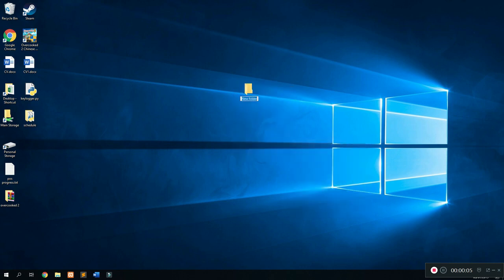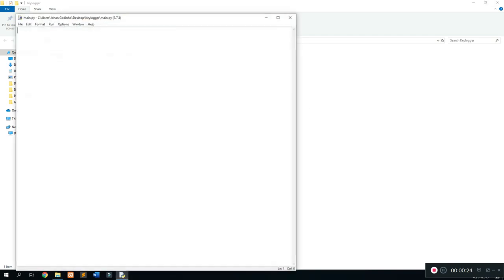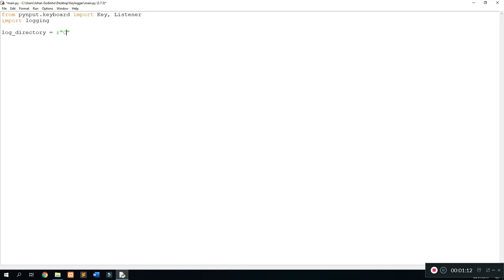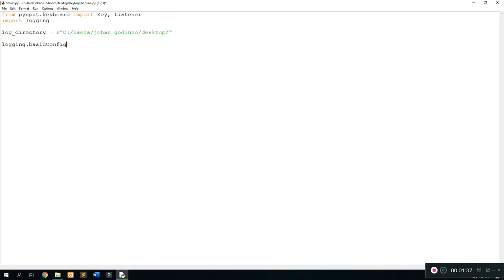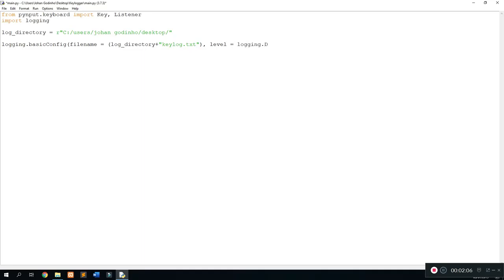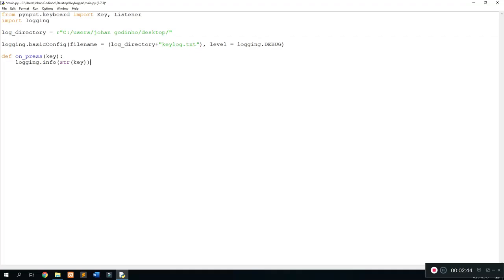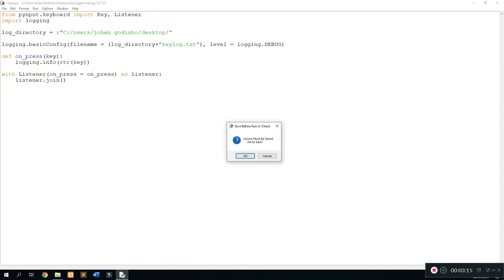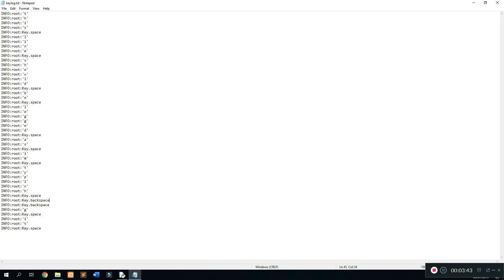How to create a simple keylogger using python with logger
How to create a simple keylogger using python using logger - A simple tutorial based on how to use python modules such as logger and keynput to create a keylogger. This keylogger can be used in the background to capture all the keylogs into a text file which can later be viewed.

What is keylogger?

The term ‘keylogger’ itself is neutral, and the word describes the program’s function. Most sources define a keylogger as a software program designed to secretly monitor and log all keystrokes. This definition is not altogether correct, since a keylogger doesn’t have to be software – it can also be a device. Keylogging devices are much rarer than keylogging software, but it is important to keep their existence in mind when thinking about information security.

Legitimate programs may have a keylogging function which can be used to call certain program functions using “hotkeys,” or to toggle between keyboard layouts (e.g. Keyboard Ninja). There is a lot of legitimate software which is designed to allow administrators to track what employees do throughout the day, or to allow users to track the activity of third parties on their computers. However, the ethical boundary between justified monitoring and espionage is a fine line. Legitimate software is often used deliberately to steal confidential user information such as passwords.

Most modern keyloggers are considered to be legitimate software or hardware and are sold on the open market. Developers and vendors offer a long list of cases in which it would be legal and appropriate to use keyloggers, including:

Parental control: parents can track what their children do on the Internet, and can opt to be notified if there are any attempts to access websites containing adult or otherwise inappropriate content;
Jealous spouses or partners can use a keylogger to track the actions of their better half on the Internet if they suspect them of “virtual cheating”;
Company security: tracking the use of computers for non-work-related purposes, or the use of workstations after hours;
Company security: using keyloggers to track the input of key words and phrases associated with commercial information which could damage the company (materially or otherwise) if disclosed;
Other security (e.g. law enforcement): using keylogger records to analyze and track incidents linked to the use of personal computers;
Other reasons.
However, the justifications listed above are more subjective than objective; the situations can all be resolved using other methods. Additionally, any legitimate keylogging program can still be used with malicious or criminal intent. Today, keyloggers are mainly used to steal user data relating to various online payment systems, and virus writers are constantly writing new keylogger Trojans for this very purpose.